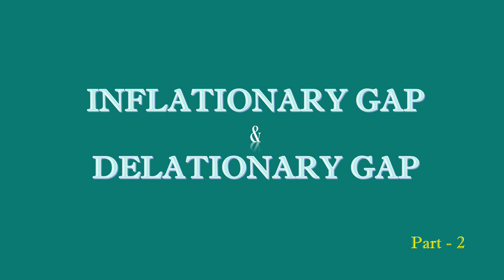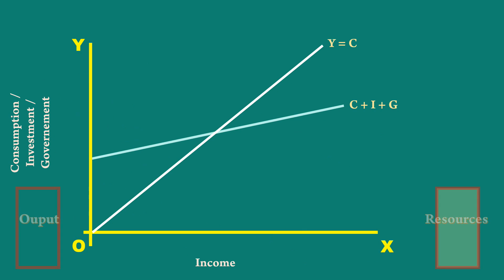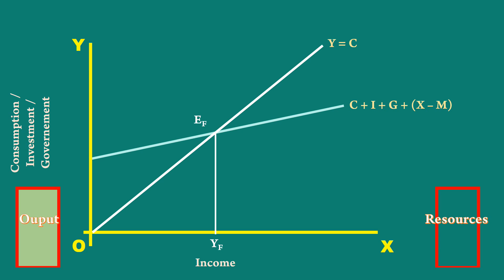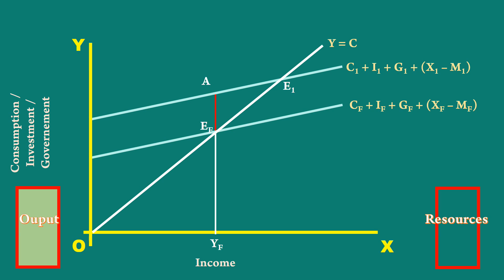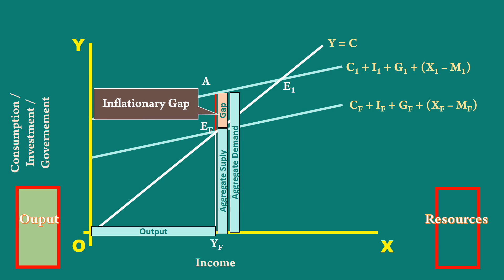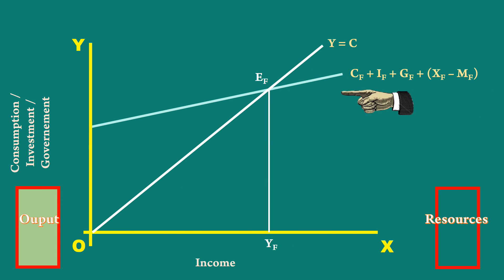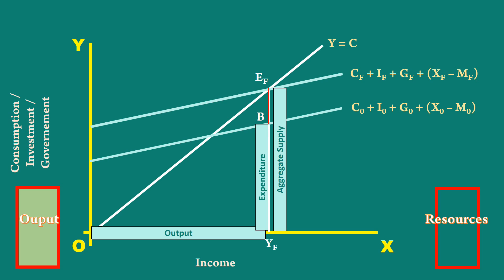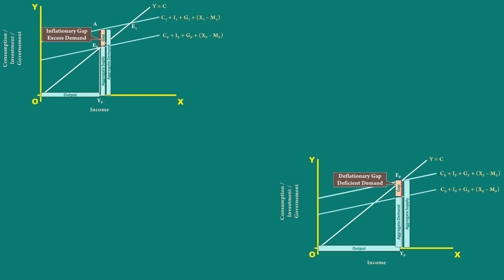Inflationary Gap and Deflationary Gap Part 2 [Defined]